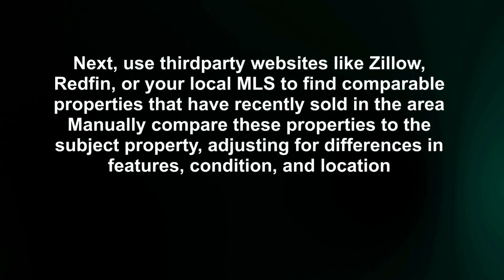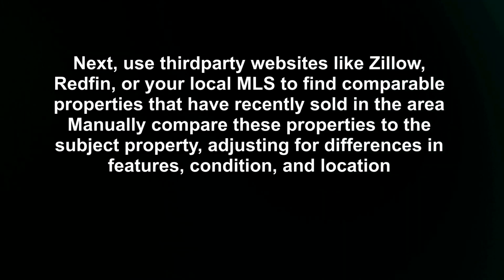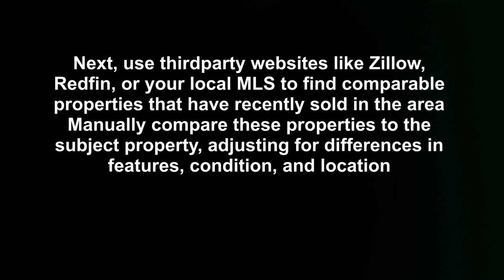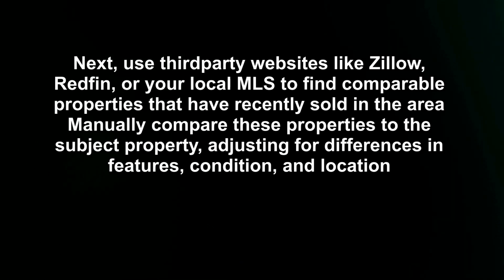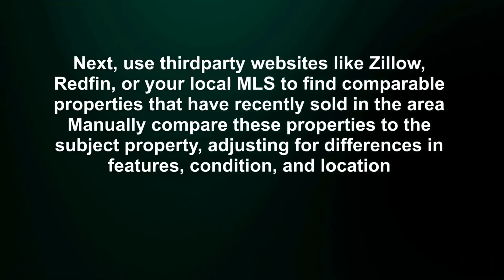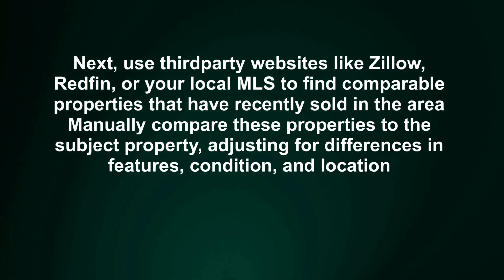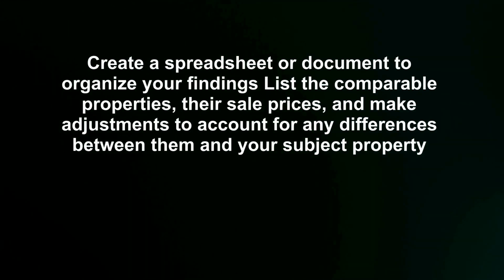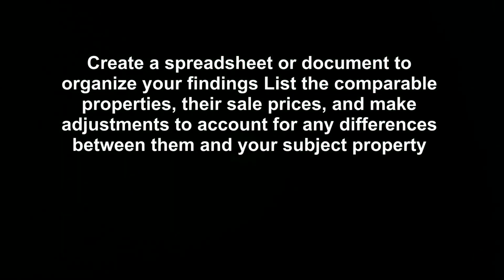Can I Run Comps on Kvcore - GUIDE!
Can I Run Comps on Kvcore answers the question of whether Kvcore offers the functionality to generate comparative market analyses (CMAs), helping agents evaluate property values and provide accurate pricing recommendations to clients, facilitating informed decision-making.

00:00 Pricing Homes with Kvcore
00:05 Kvcore's CMA Capabilities
00:13 Using Kvcore for Data Gathering
00:24 Analyzing Property Features
00:31 Finding Comparable Properties
00:39 Creating a CMA Report
00:47 Winning CMAs with Kvcore